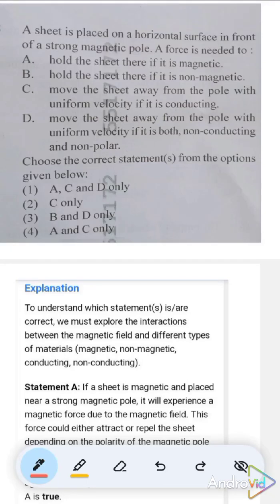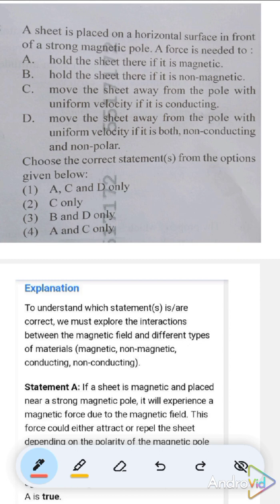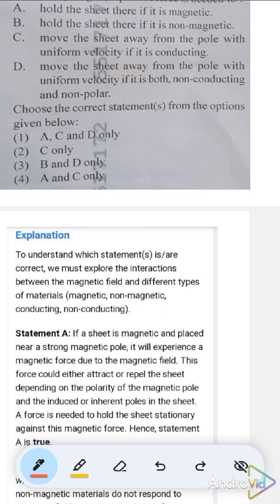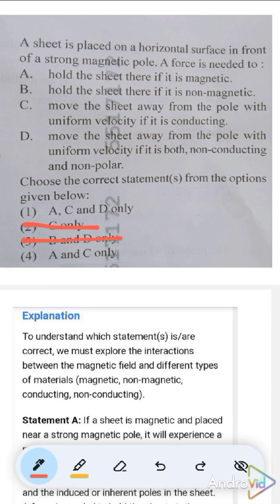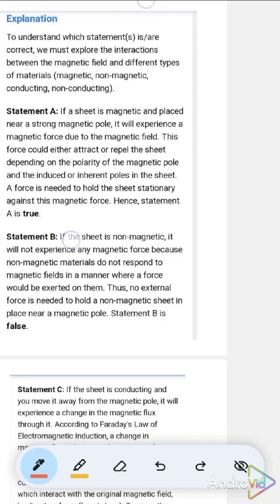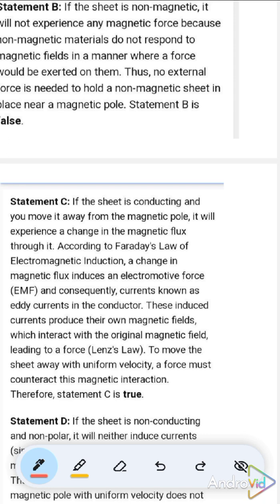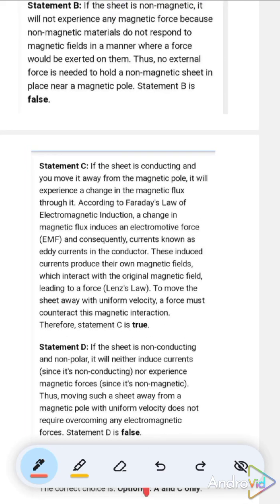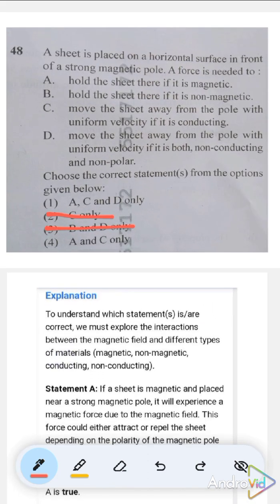Neet Question from magnetic materials concept in NEET question paper 2024 - Practice question 1